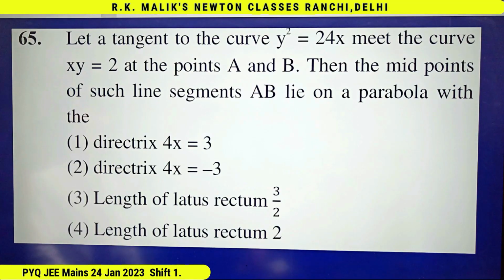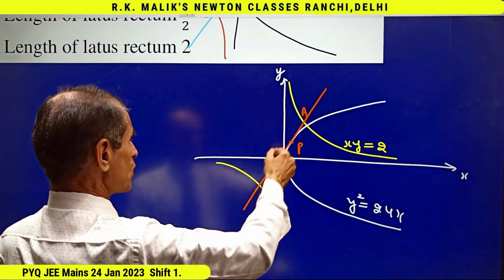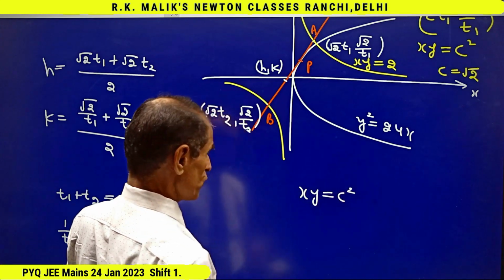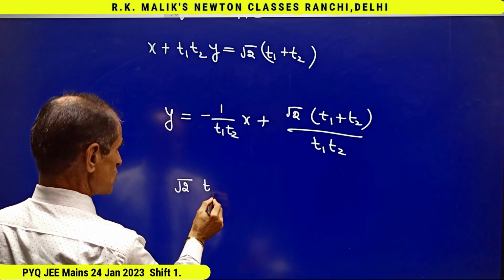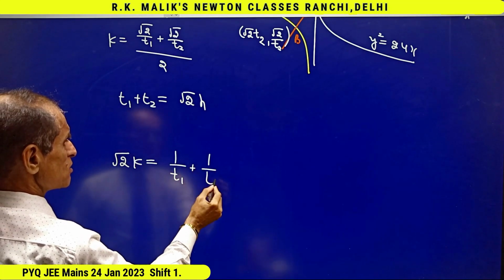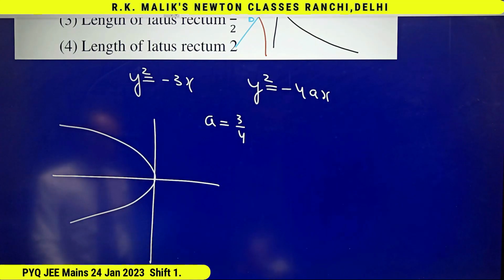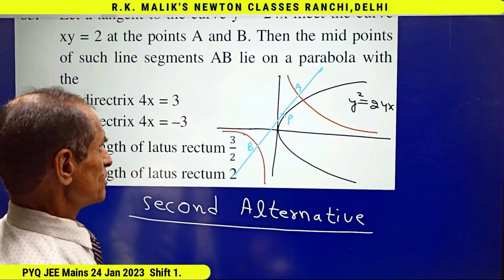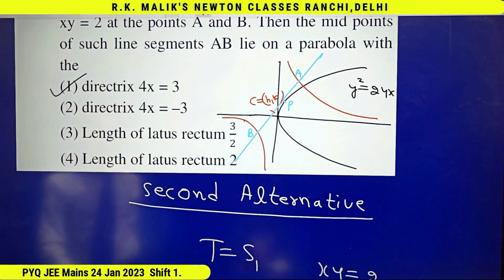Solving JEE Main 2023 Question 65 PYQ: Insights From The 24th January Morning Session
Unpack the solution for JEE Main 2023 Question 65 from the morning session on 24th January. Our clear and concise approach will enhance your understanding and preparation for the upcoming JEE Main exams. Don't miss out!

Video Title: Solving JEE Main 2023 Question 65 PYQ: Insights From The 24th January Morning Session

This video is about Solving JEE Main 2023 Question 65 PYQ: Insights From The 24th January Morning Session. But It also covers the following topics:

JEE Main 2023 Review
JEE Morning Session
JEE Main Question 65